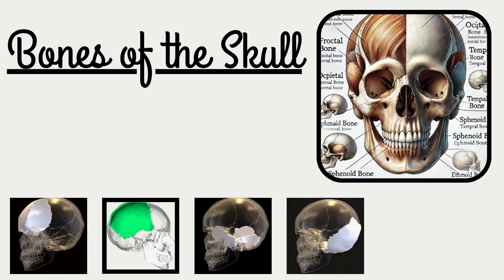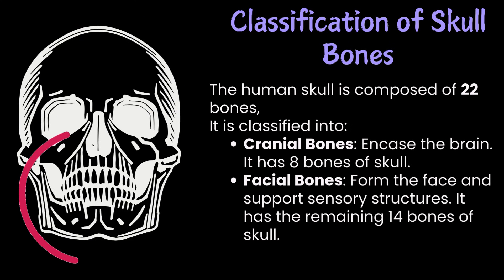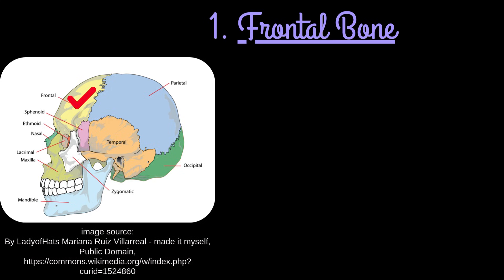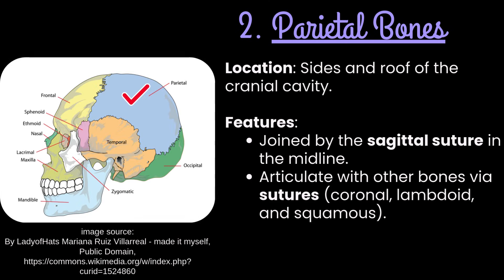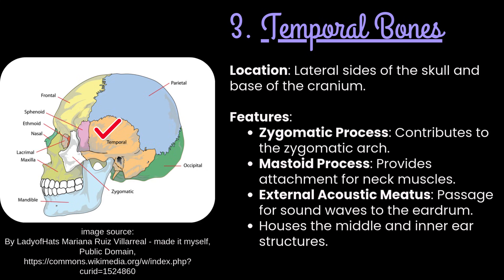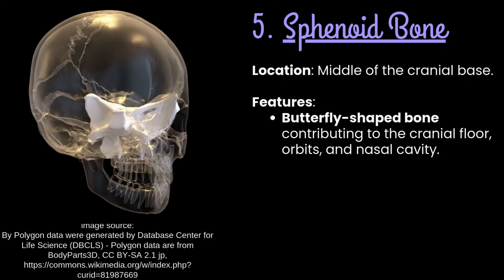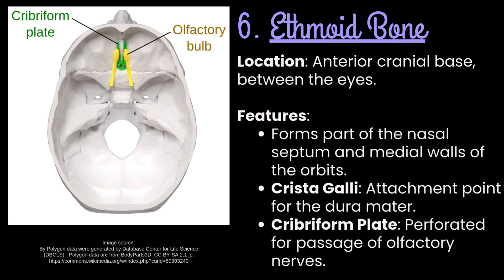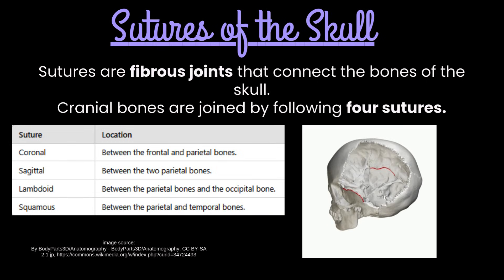Cranial bones | frontal, parietal, temporal, occipital, sphenoid, and ethmoid.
Bones of Skull: Cranial Bones | Skull bones, sutures and landmarks With Labels
Explore the intricate anatomy of the skull in this comprehensive lecture. This video provides a detailed overview of all the bones of the skull, followed by an in-depth discussion of the cranial bones. Learn about the structure, location, and significance of these vital bones, including their role in protecting the brain and supporting facial structures. Whether you're a medical student, professional, or anatomy enthusiast, this lecture simplifies complex concepts with clear explanations and visuals.

What You’ll Learn:

Classification of skull bones: cranial and facial.
Detailed breakdown of cranial bones: frontal, parietal, temporal, occipital, sphenoid, and ethmoid.
Clinical significance of skull anatomy.